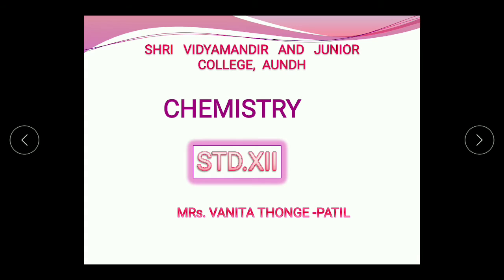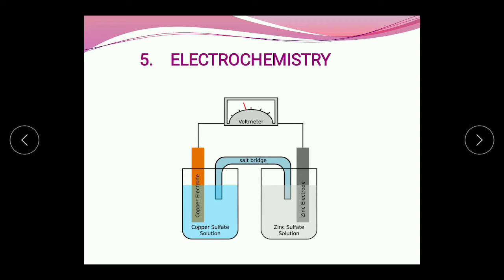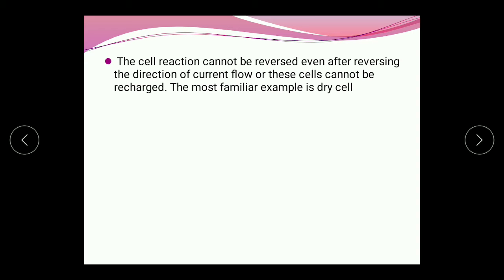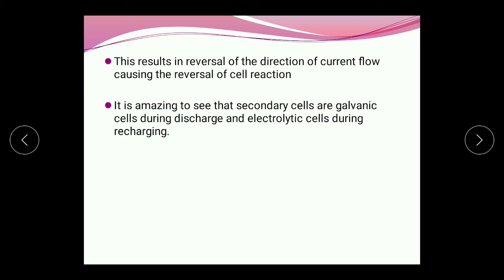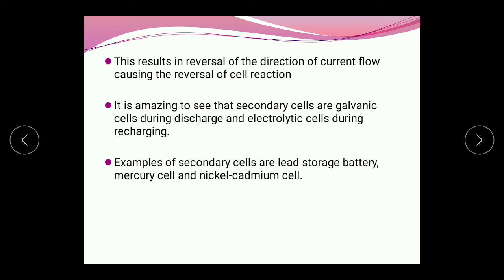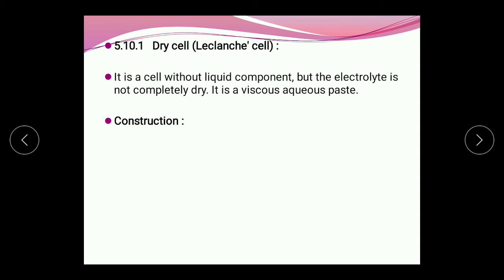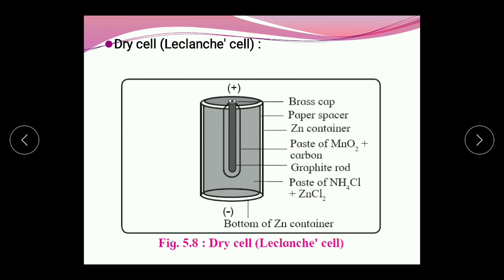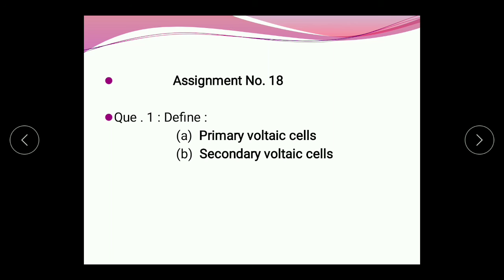Electrochemistry ( Session 18)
Primary and Secondary Galvanic ( Voltaic ) cell .